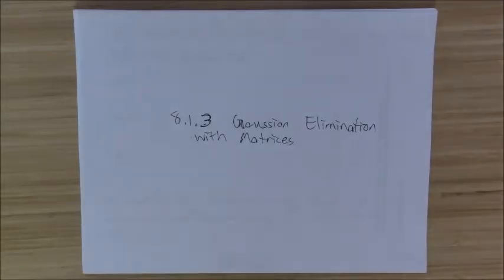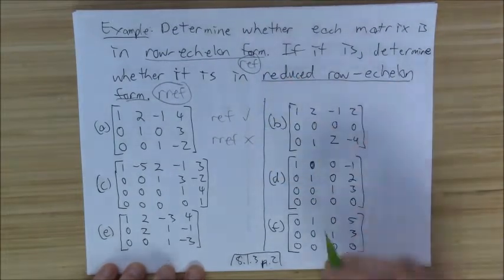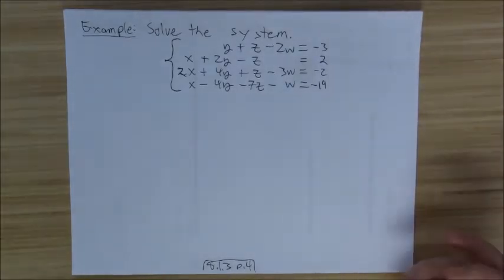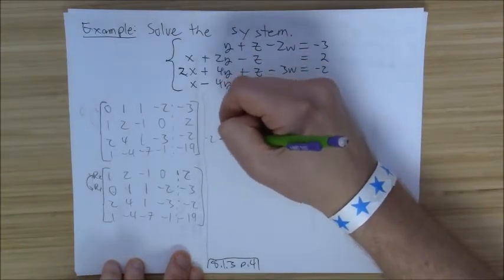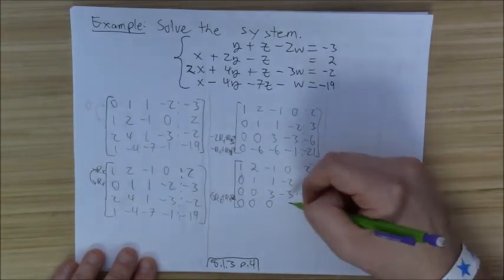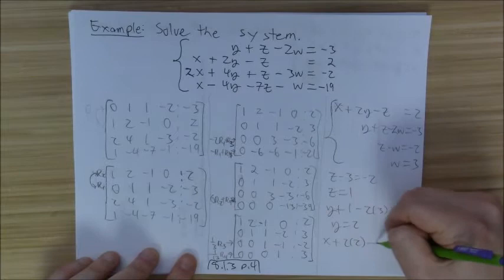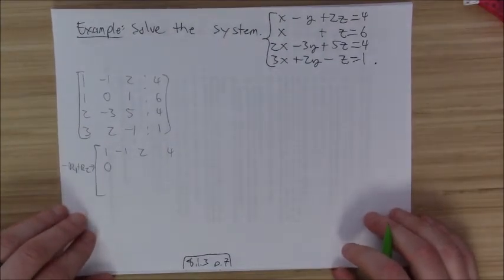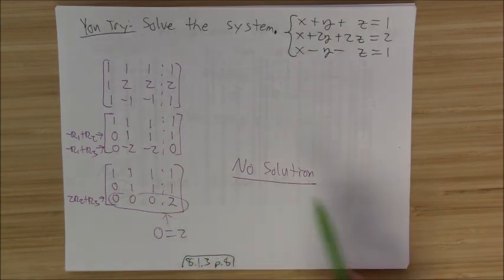SWAU Math 110 - 8.1.3 Gaussian Elimination with Matrices